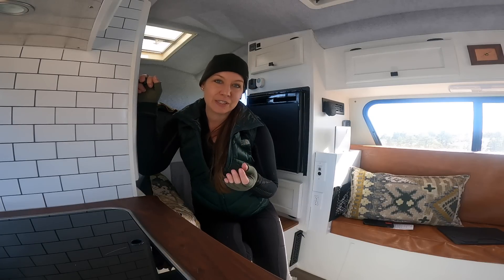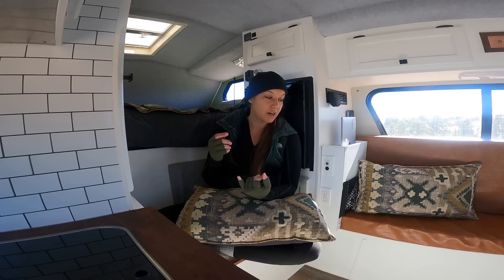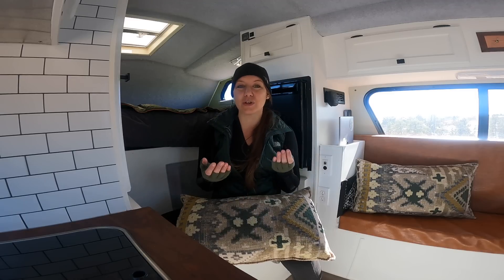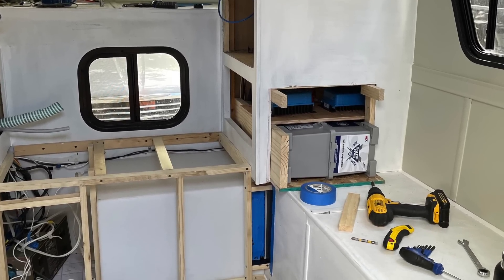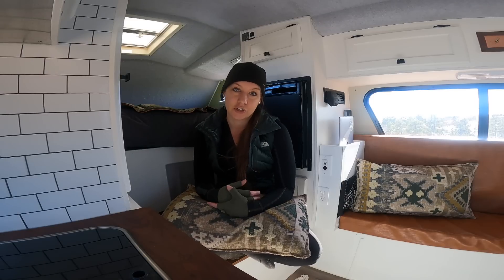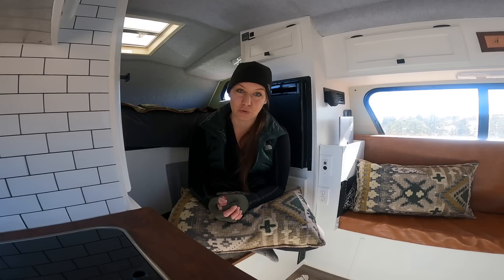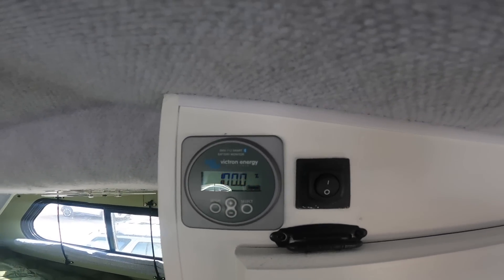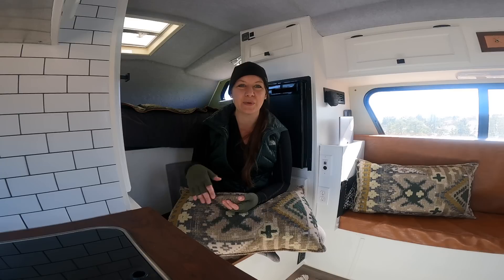The Basics of Rv Electrical Systems | Understanding RV Electrical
Interested in learning the basics on RV electrical basics and off-grid power systems?  Join me as I cover the basics, from lithium vs. lead acid batteries, how to charge batteries, AC (alternating current) vs. DC (direct current) and other basics.  I'll also share the resources I've used for my own off-grid truck camper as well as learnings on my first install.

Whether you're a seasoned RVer or just starting your journey, understanding RV electrical systems is crucial for a comfortable and worry-free experience. I'll demystify the key components that make up your RV's electrical setup, including inverters, converters, batteries, and more.

Thank you to Battle Born Batteries for partnering with me on this install!  I've been using their batteries since my first year with the Airstream (all the way back in 2019) and trust their reliability and power to keep our travels going.

✧ Discounts! ✧

✔️ Hydraulic Crimping Tool and Cable Cutter
✔️ Crimper Plier
✔️ Cutting / Crimping Tool
✔️ DEWALT Hole Saw Kit

🛡️ Safety is paramount when dealing with electricity. I am not an expert and simply share my personal experiences. I encourage you to do your own research.~

00:00 Intro
00:21 Disclaimer
01:46 Battery Basics
03:00 Types of Batteries
05:45 My Battery Bank
06:29 Battery Charging Options
07:44 AC vs. DC Power
09:11 DC to DC Charger
09:43 Using DC 12V Battery Power in your Rig
10:20 Inverters and 120V Power
12:06 Battery Monitor
13:09 Lynx Distributor
13:24 Resources
14:39 Personal Experiences
15:38 Electrical Install Lessons Learned
17:49 Outro